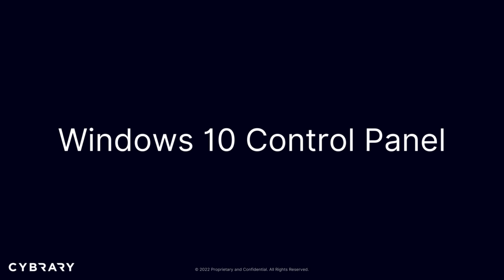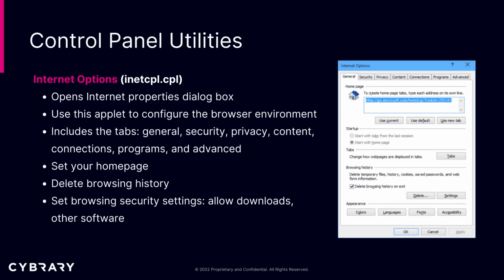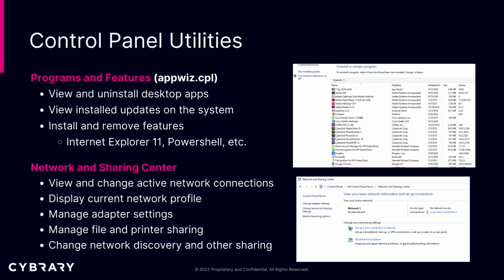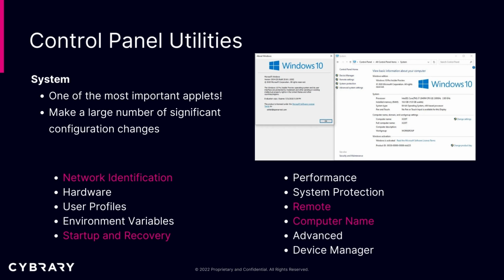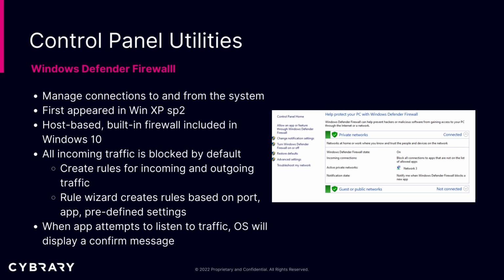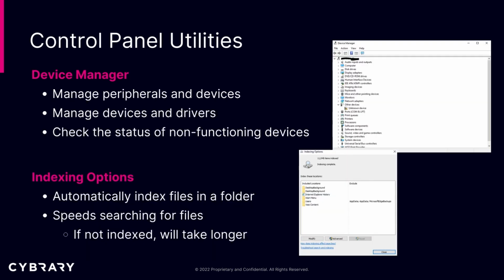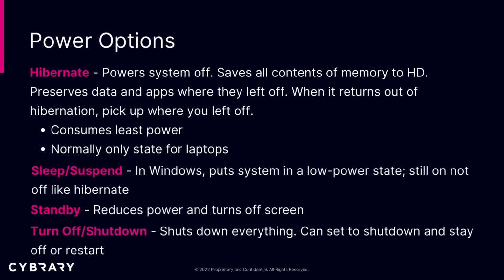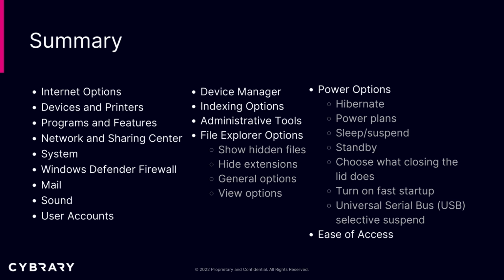1 5 Windows 10 Contol Panel CompTIA A+ 1102